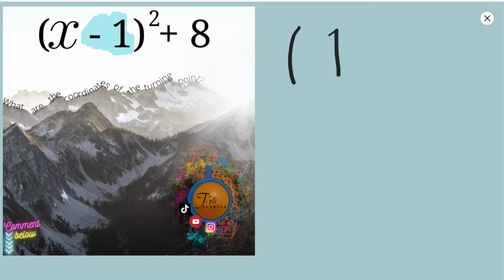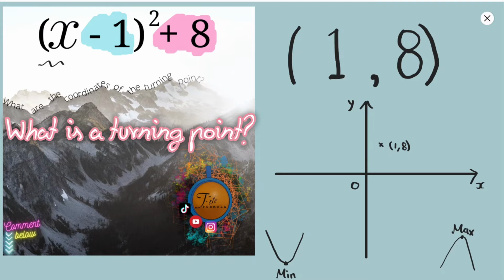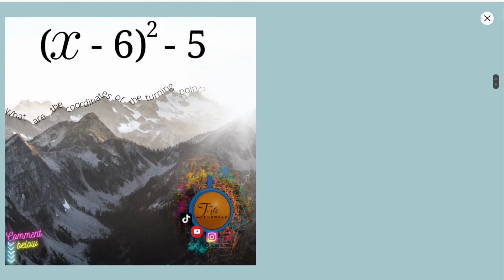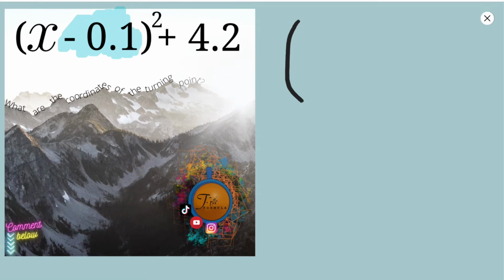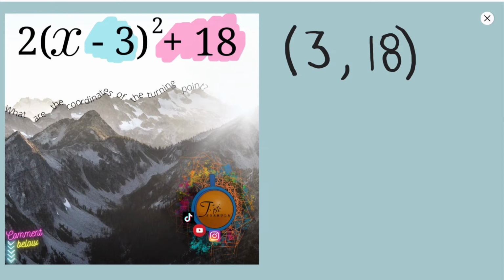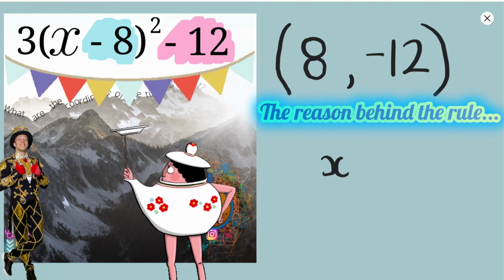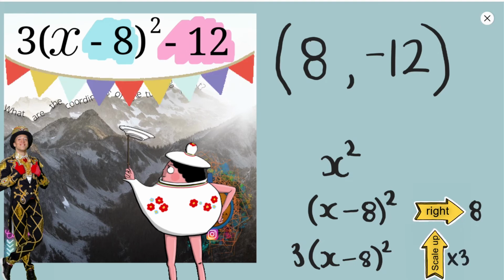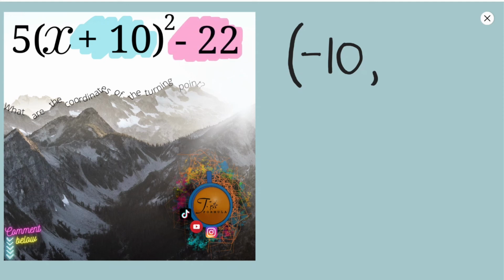Turning Points from Completed Square- GCSE(H)/Alevel Maths- Explained with graph transformations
Have you ever been asked to find the Turning Point? What is it? What about the minimum or maximum?  How does the completed square form contain this information?

After you figure out how to complete the square from the other videos on this channel (maybe all you need sometimes is to recognise the format!), you can easily find the turning point! Watch to see how!

***NOTICE - This video has been created for the finale of my Instagram Quadratic Campaign 2 - Ghost Mountain Turning Points.  You will find the answers to the Instagram posts here! Would be great to see you follow the account for more beautiful maths questions!